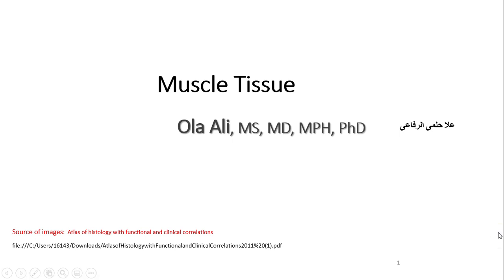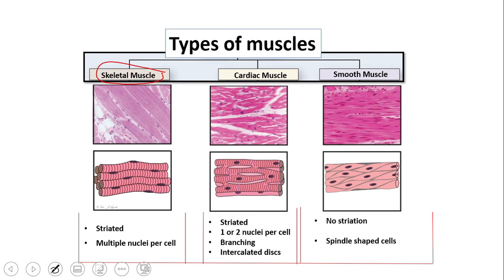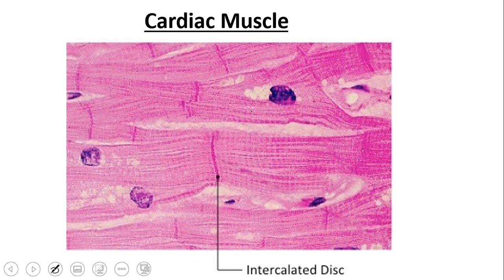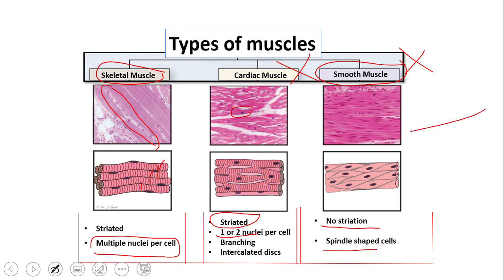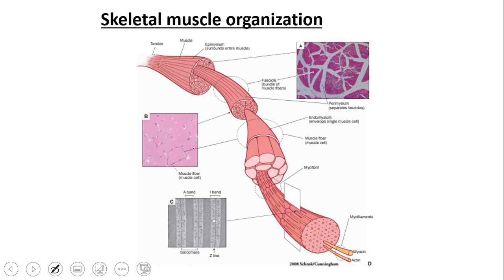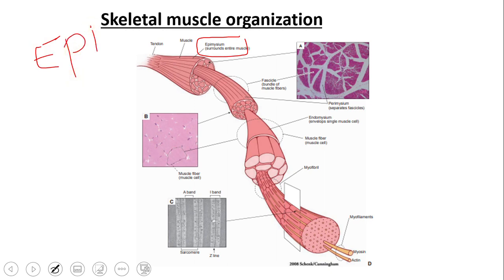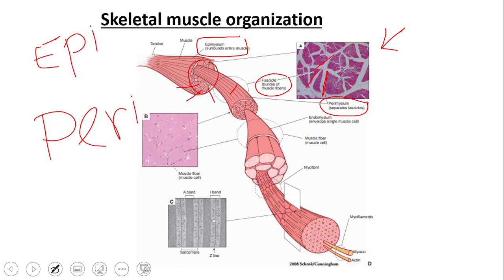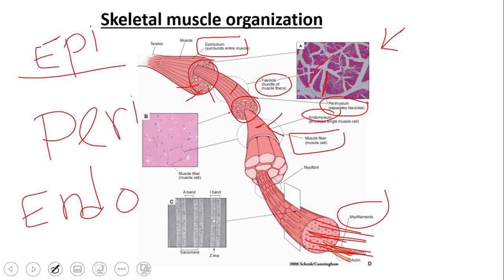Muscle Tissue HD 1080 WEB H264 4000